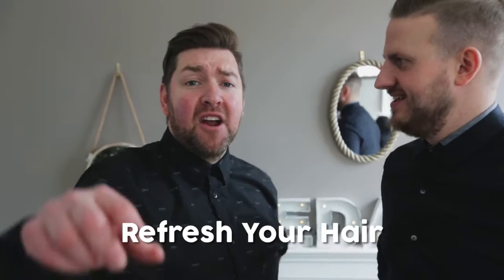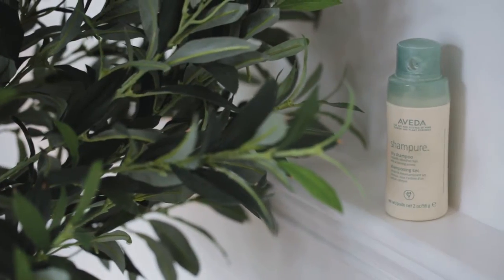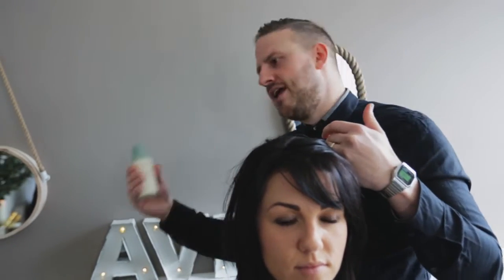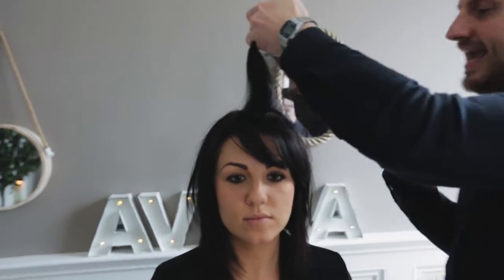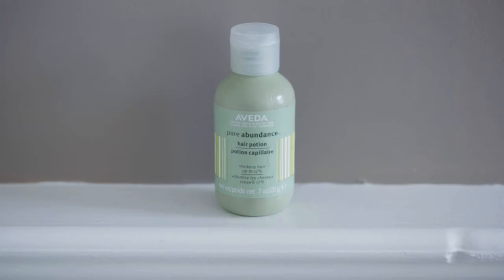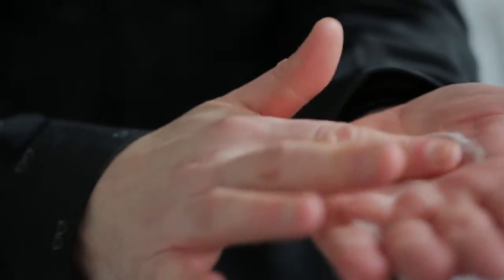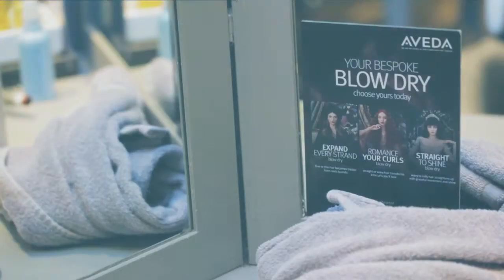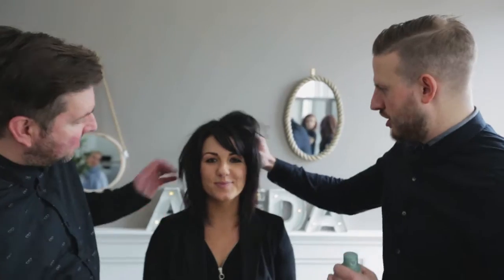MicNicWow: How to style your hair using powder by Aveda by Nicholas Graham and Michael Henderson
You will learn professional hair style advice, trends & easy tips by 2 top Irish hairdressers Mic & Nic @ MicNicWow and how to use Aveda Powder. This is part five in a series of fun hairdressing vlogs by award-winning Northern Ireland hairdressers Michael Henderson and Nicholas Graham  both from Nicholas Graham Salon in Bangor, Northern Ireland. Using Aveda products and showcasing easy ways to get your hair looking fabulous. Give a thumbs up support to this great craic Irish duo!